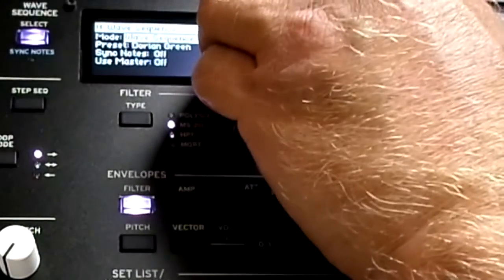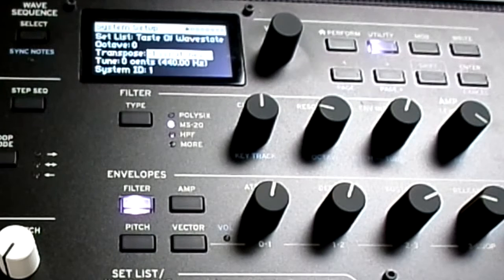Korg Wavestate Adjust Pitch, Tuning and Key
This video shows how to adjust the global functions for Octave, Transpose and Tuning

0:00 Intro
4:19 Demo

My apologies. Finances have been scarce. Thank you for your kindness.